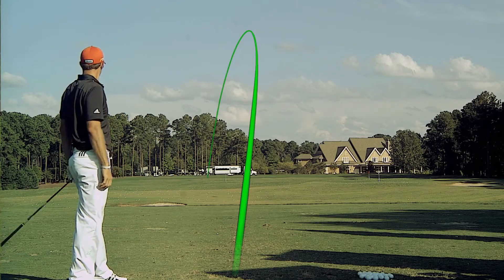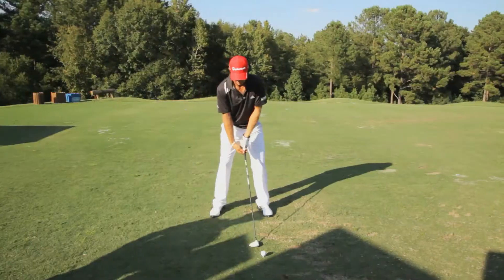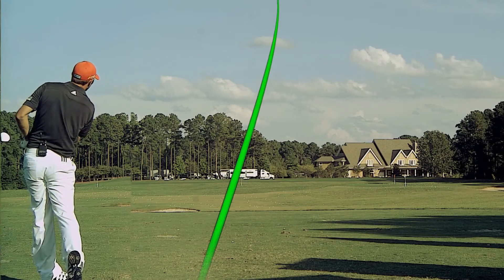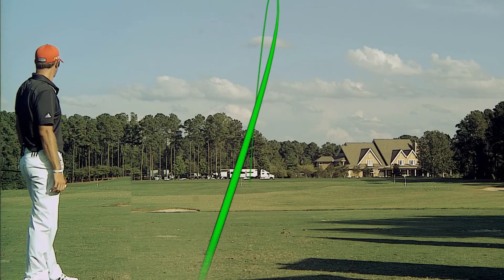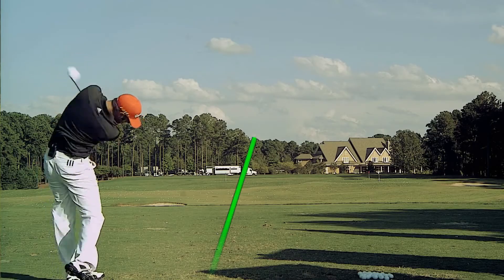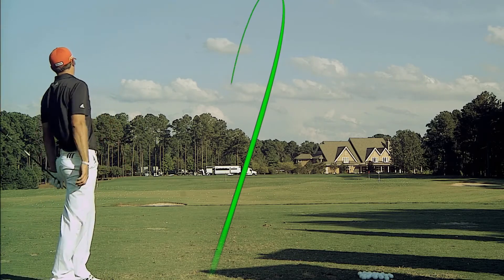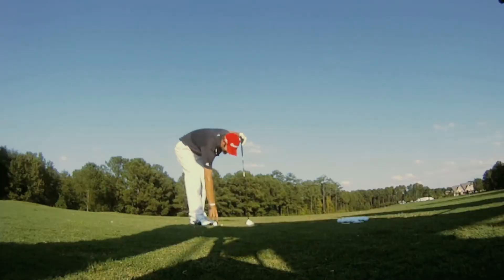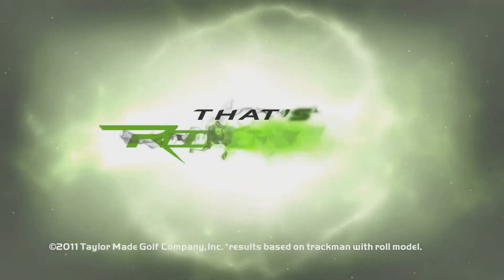TaylorMade RocketBallz Fairway Fitting with Dustin Johnson